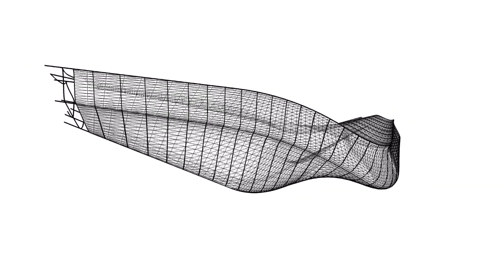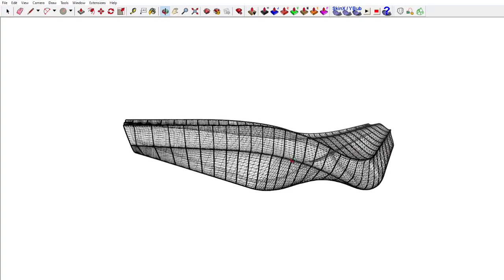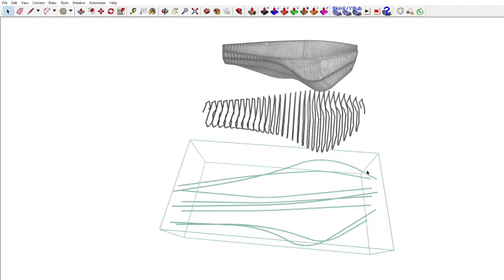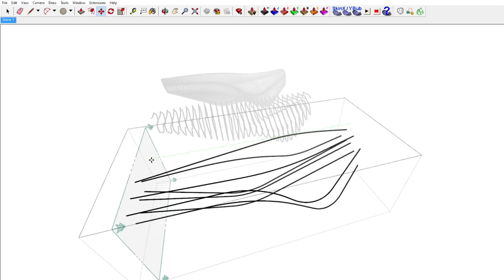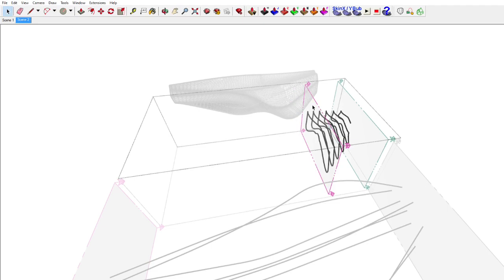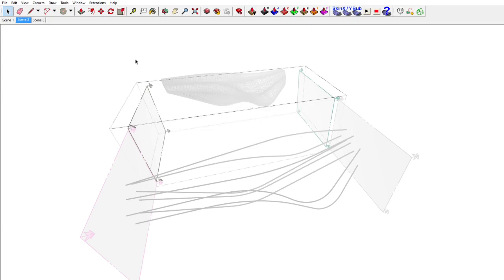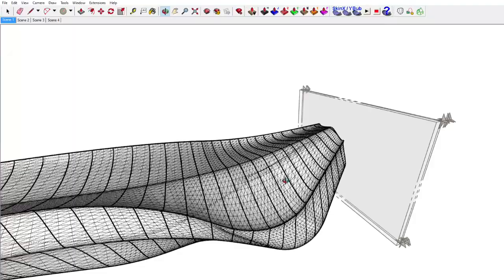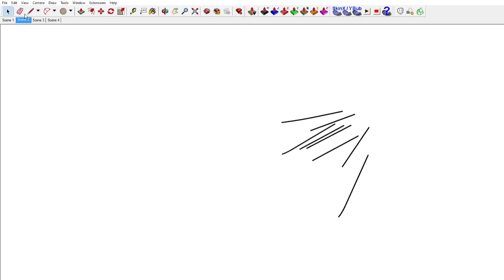Animate Section Planes in SketchUp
This is a video tutorial showing how to animate section planes through individually grouped models in SketchUp.

This technique should work in all versions of SketchUp, and although the concept is simple, the process can become complicated depending on how many groups you are trying to animate.

The model I used for this tutorial was developed for an audio visual art piece in collaboration with Lunar Speedboat Productions. Here is that piece:

00:00 - Introduction
00:30 - Clarifications
01:00 - Getting Started
01:14 - Separate Grouped Models
01:45 - Planning Scenes
02:11 - Adding Section Planes and Scenes
04:27 - Repeat Process (Group 2)
06:14 - Repeat Process (Group 3)
08:30 - Check Active Section Planes in All Scenes
10:13 - Combine Separate Grouped Models
11:17 - Update Camera Angles
13:28 - Warning About Updating Scenes
14:12 - Animation Settings
14:38 - Review Animations
15:02 - Recap and Conclusion